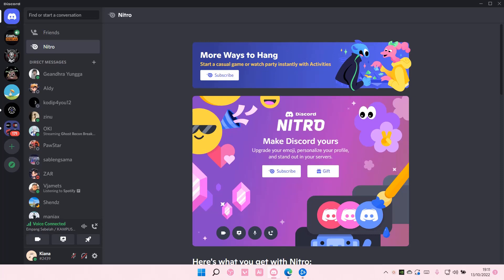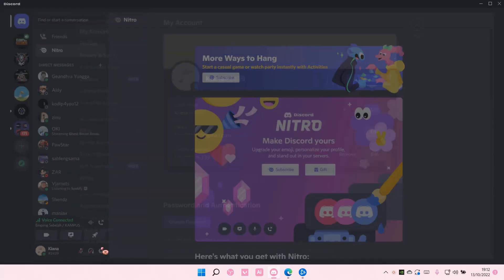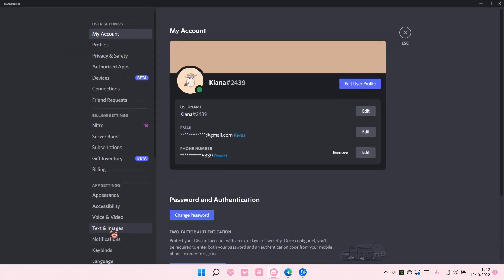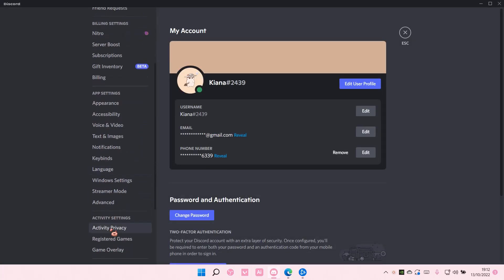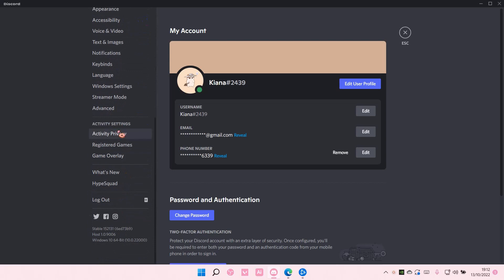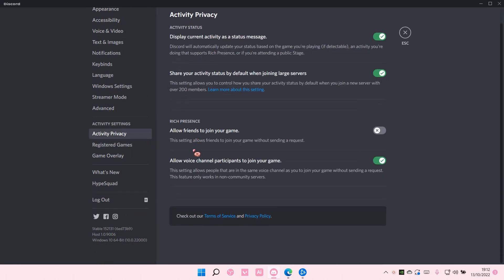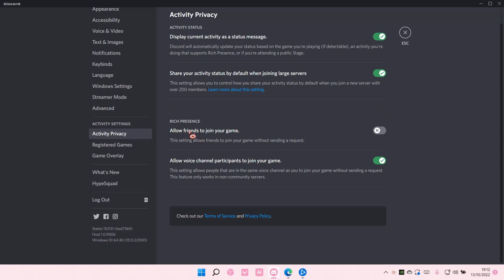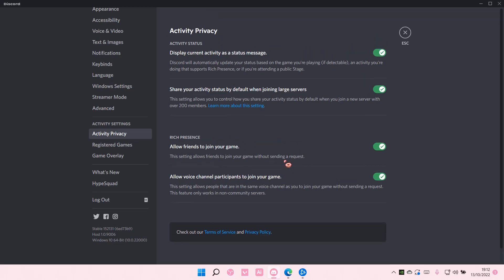How To Allow Friends To Join Game On Discord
Allow friends to join games on Discord by watching this tutorial.